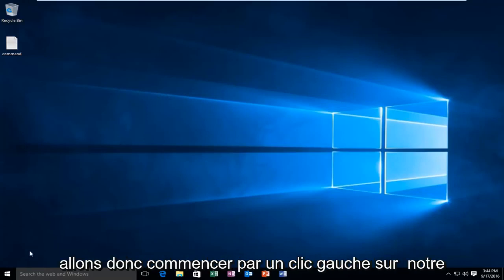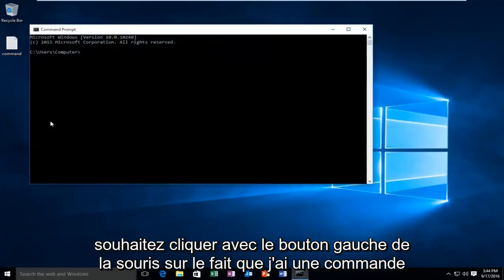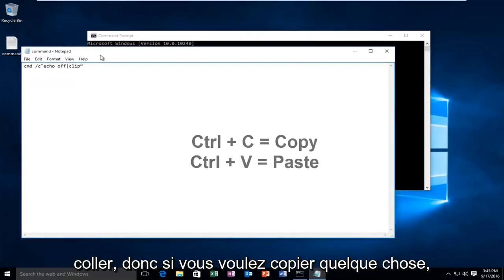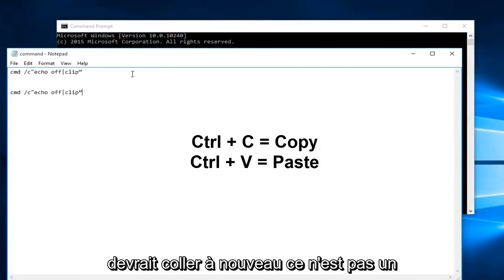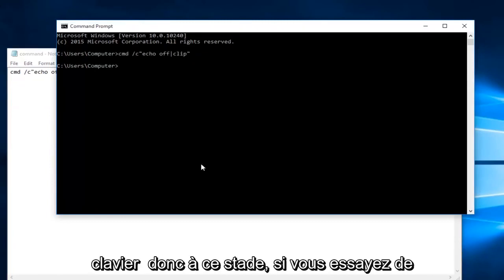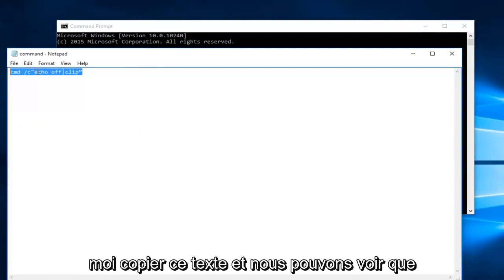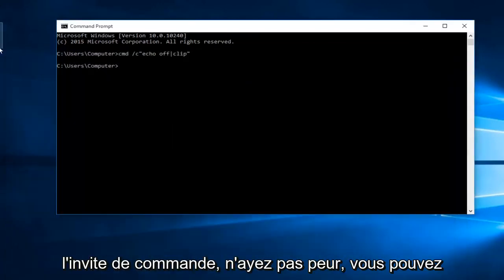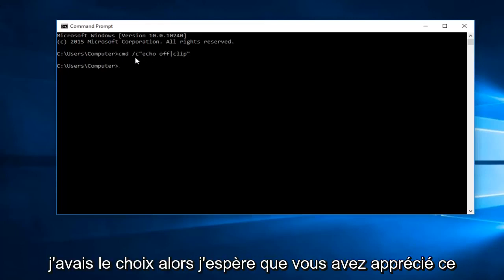Instaurer le clic droit à la souris Windows 10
Ce didacticiel montrera comment résoudre les problèmes Windows 8/10 de Windows répondant au clic droit d'une souris.

Invite de commandes : cmd /c"echo off|clip”